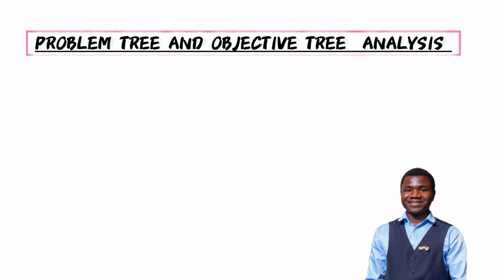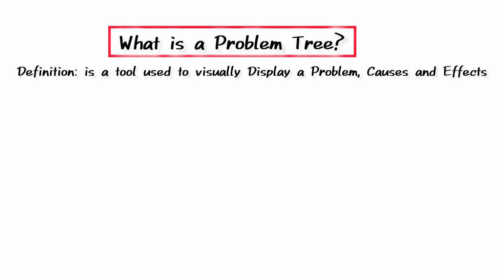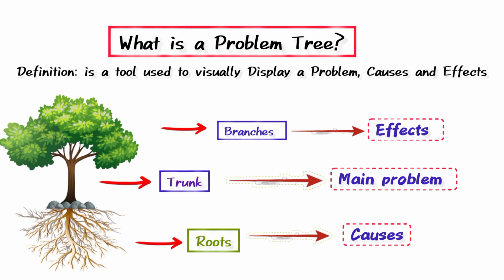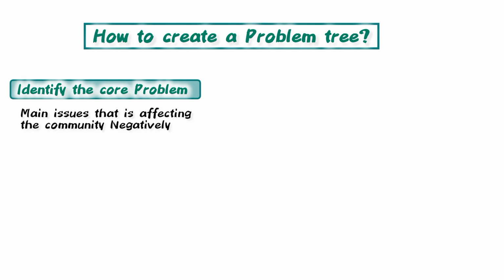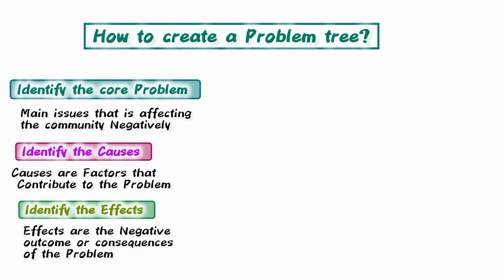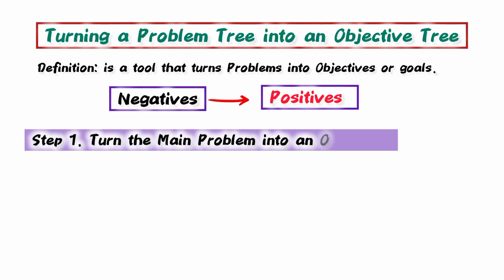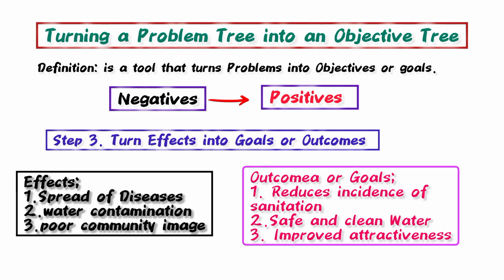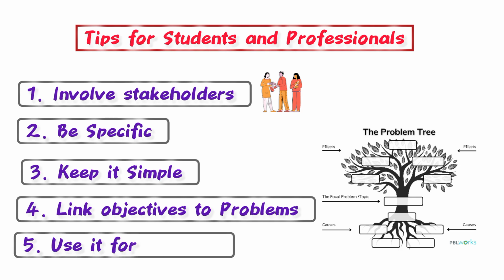Learn how to create a Problem Tree Analysis and an Objective Tree Analysis step by step!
In this video you’ll learn how to use Problem Tree Analysis to map out a core problem, its root causes and its effects and then how to turn that into an Objective Tree Analysis that shows solutions, means and ends.

We will walk through:
• What a Problem Tree really is and why it’s useful.
• How to identify the core problem, the roots (causes) and the branches (effects).
• How to convert the Problem Tree into an Objective Tree by rewriting negative-statements into positive objectives.
• Practical examples and tips to use this tool in public health, project planning, student assignments & youth work.